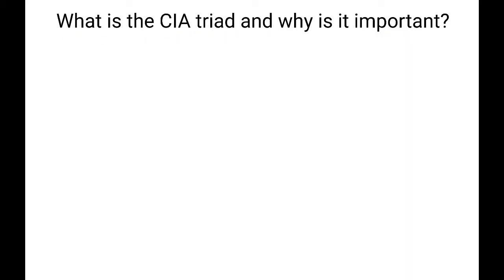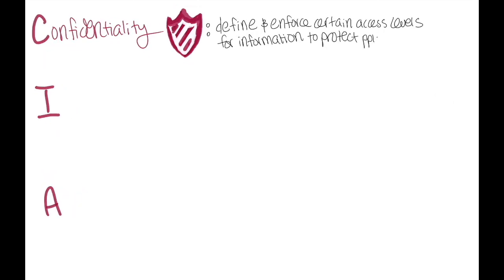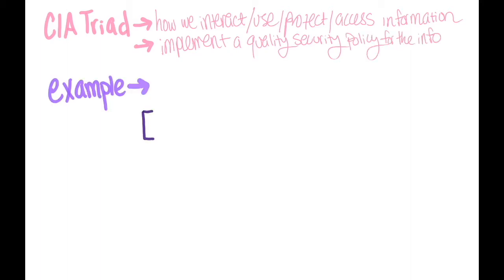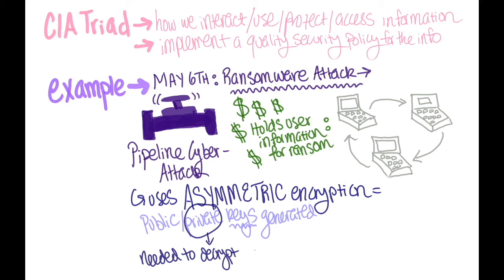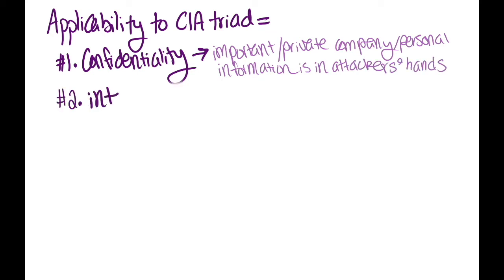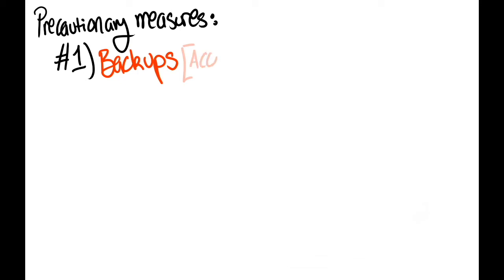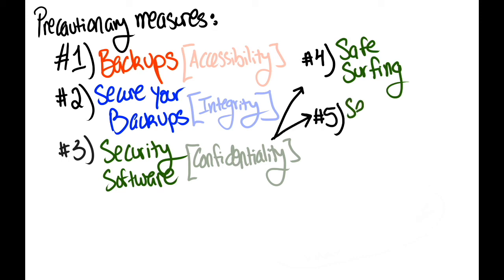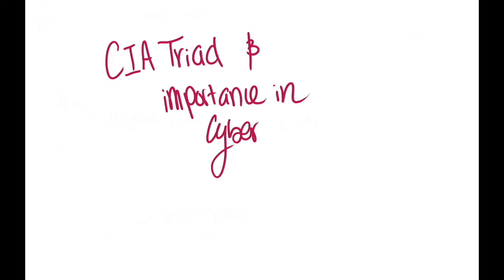The CIA Triad in CyberSecurity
The CIA Triad stands for Confidentiality, Integrity and Availability; it’s a security model that has been developed to help people think about various parts of IT security and identify problem areas in the industry. We can understand the importance of the CIA Triad further when looking at real life examples of CyberSecurity attacks and how we can protect ourselves from such harms in our daily lives.